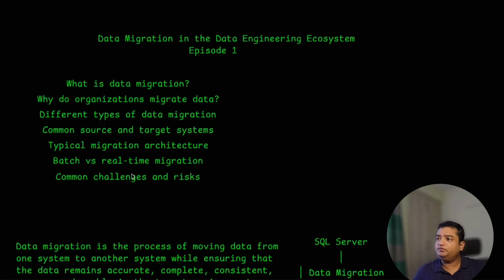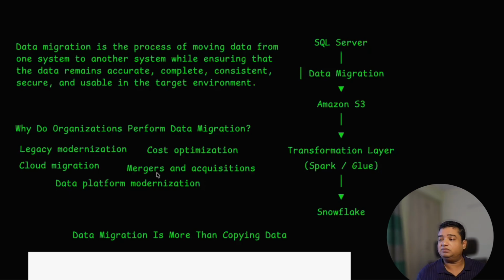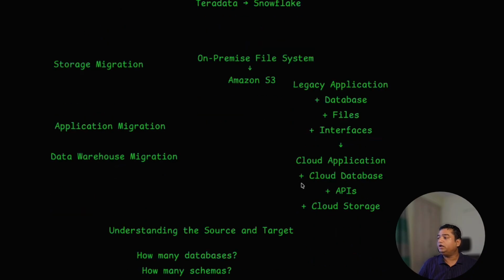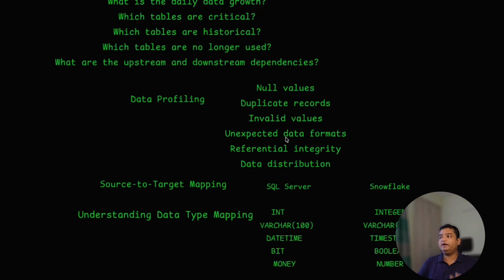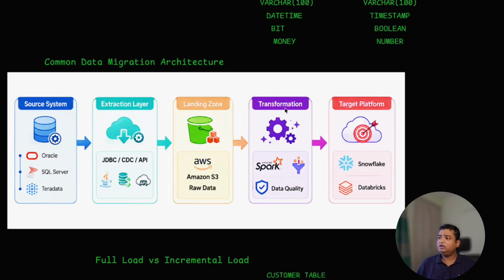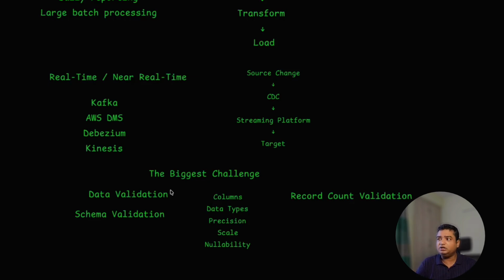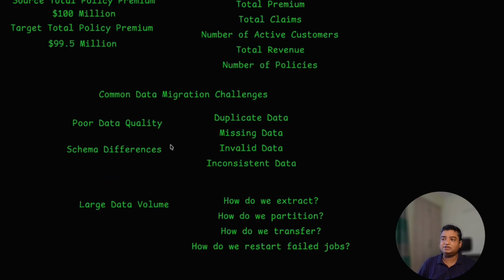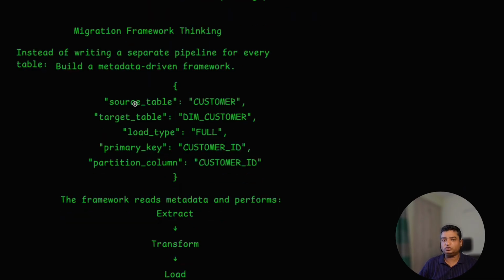Data Migration Explained for Data Engineers | Complete Guide to Data Migration | Part 1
Data Migration Explained | Complete Guide for Data Engineers | Episode 1

Data migration is one of the most important activities in modern Data Engineering and cloud transformation. But data migration is not just about copying data from one system to another.

In this Episode 1 of the Data Migration Series, we will understand the complete fundamentals of data migration and explore how organizations migrate data from legacy systems to modern cloud data platforms.

We will cover the complete data migration lifecycle:

What is Data Migration?
Why do organizations migrate data?
Different types of Data Migration
 Database Migration and Cloud Migration
Source System Assessment
Data Profiling
 Source-to-Target Mapping (STTM)
 Data Type Mapping and Schema Conversion
 Full Load vs Incremental Load
 Batch vs Real-Time Data Migration
 Data Validation and Reconciliation
 Common Data Migration Architecture
 Data Migration Challenges

We will also understand a typical modern Data Engineering migration architecture where data moves from legacy systems such as Oracle, SQL Server, or Teradata to cloud platforms such as Amazon S3, AWS Glue, Apache Spark, and Snowflake.

Typical Data Migration Flow

Source System → Assessment → Data Profiling → Schema Mapping → Data Extraction → Transformation → Data Loading → Validation → Reconciliation → Cutover

This video is useful for:

Data Engineers
ETL Developers
Cloud Data Engineers
Snowflake Developers
AWS Data Engineers
Big Data Engineers
Database Developers

This is Part 1 of our complete Data Migration Series. In the upcoming episodes, we will go deeper into designing an end-to-end data migration architecture, full load and incremental load strategies, CDC, validation frameworks, reconciliation, cutover planning, and practical implementation.